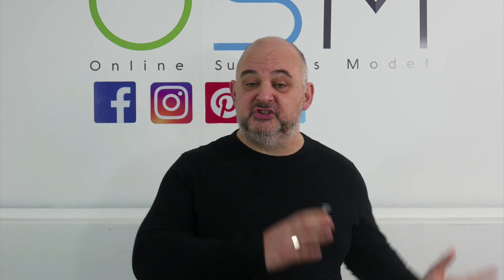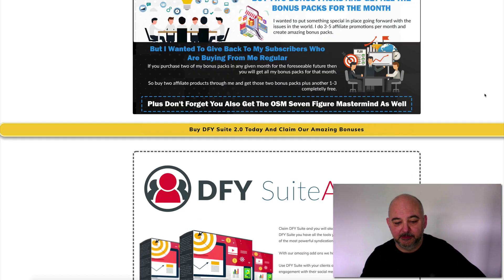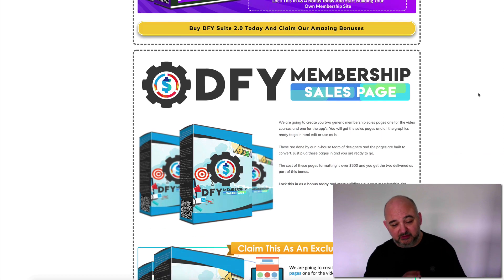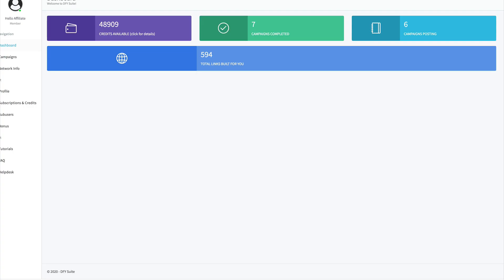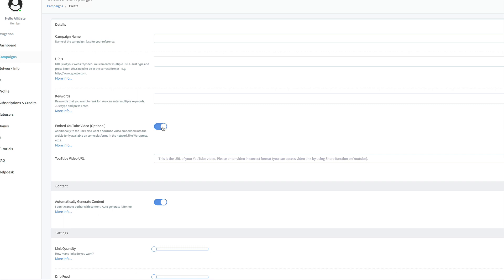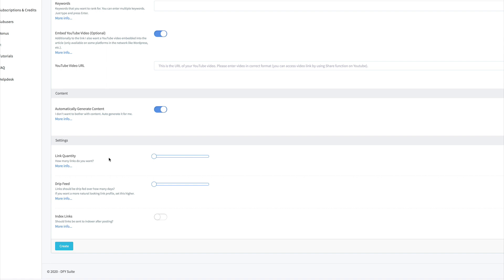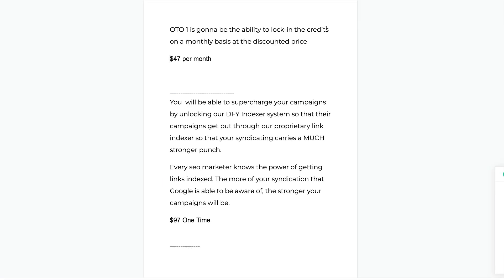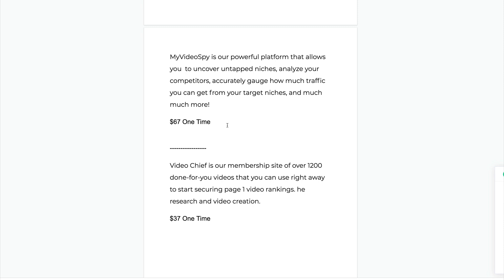DFY Suite 2.0 Review And Our Huge Bonus Pack - Our Bonus Pack Will Not Be Beaten!!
The BEST High-Quality, Done-For-You, Content Syndication Platform
For Delivering Rankings, Traffic and Sales.

DONE-FOR-YOU Page 1 Rankings
Page 1 Rankings – 100% DONE-FOR-YOU
NEW, Done-For-You Page 1 Rankings System..

You already know that getting page 1 rankings is one of the BEST ways to get free, targeted traffic, right?

Ranking your video or your website on the first page of Google will ALWAYS
get you the BEST quality traffic – EVER!

However, some people can find it to be a bit time-consuming…

Which I understand COMPLETELY.

There’s pretty much 3 steps to ranking on page 1:

1. Keyword research
2. On-page Optimization
3. Content Syndication/backlinks

Usually, the first 2 are the simplest part of that equation.

However, it’s the SYNDICATION and backlinking part that most people struggle with..

It’s the ONE part of the ranking process that you have to continue doing in the long-run.

It’s also what takes the MOST amount of time and effort to do.

Until TODAY!

What if you had access to a POWERFUL new system that did ALL your syndication for you?

Yup, high-quality syndication on a SILVER platter.

Recommended Products

Also, we have lots of great tips and tricks on affiliate marketing if you would like to learn how i become one of the best affiliates for jvzoo then come and join our social media community.